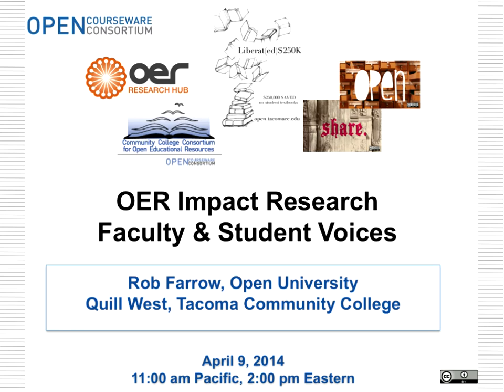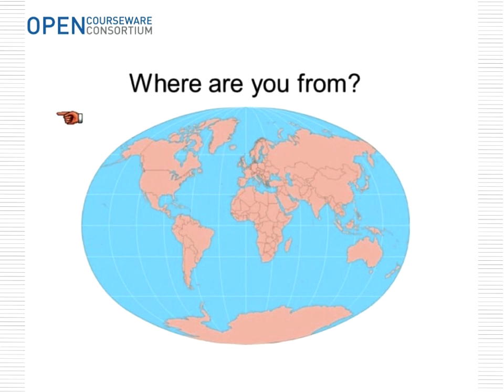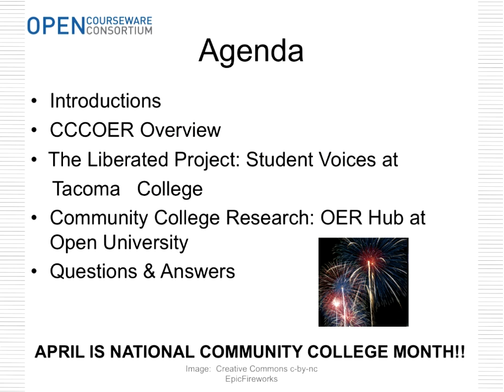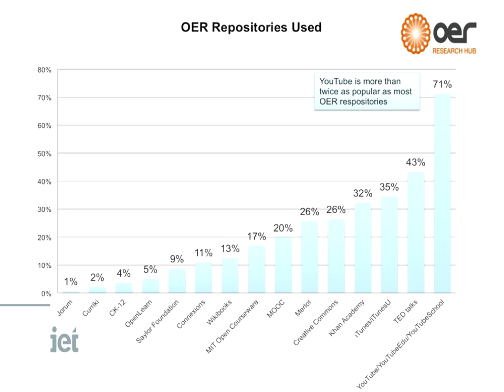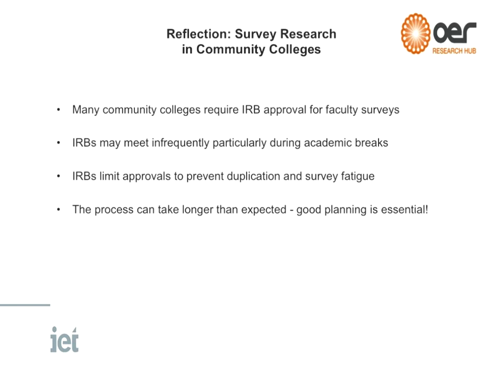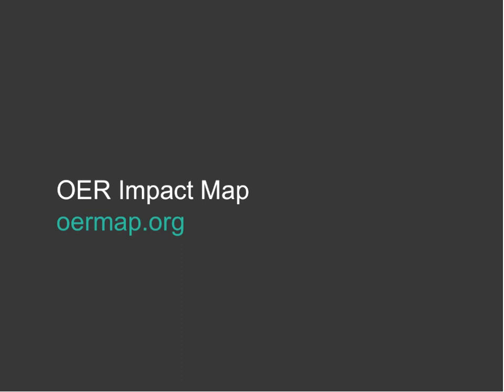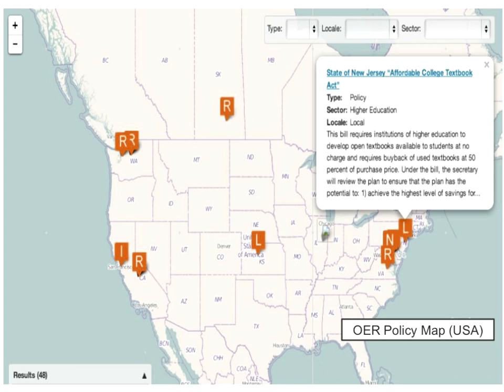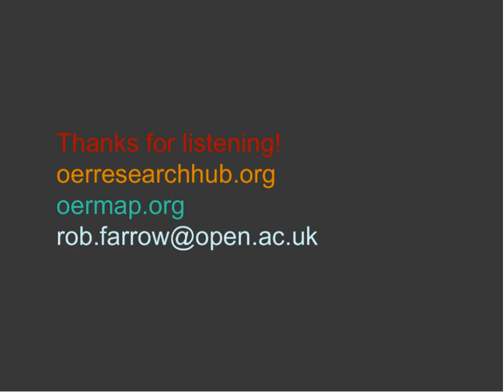CCCOER: OER Impact Research Webinar